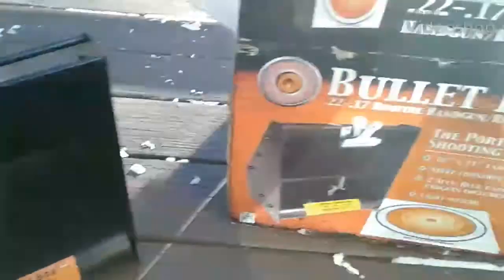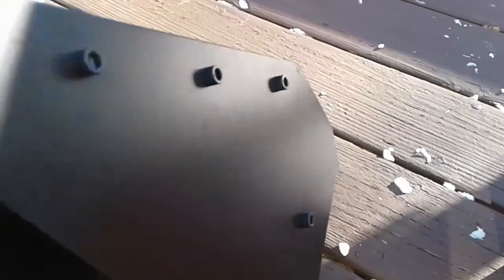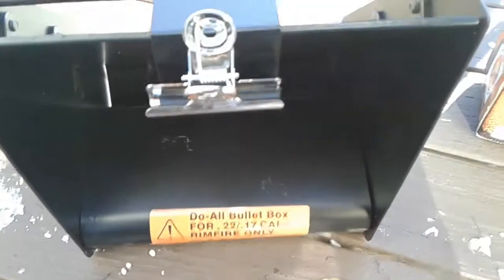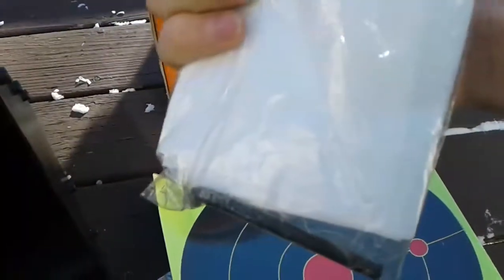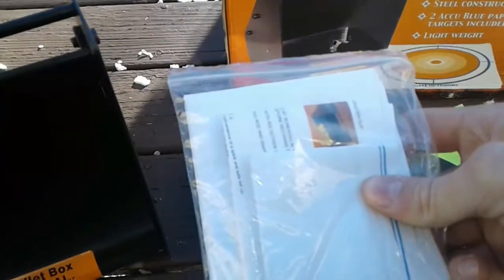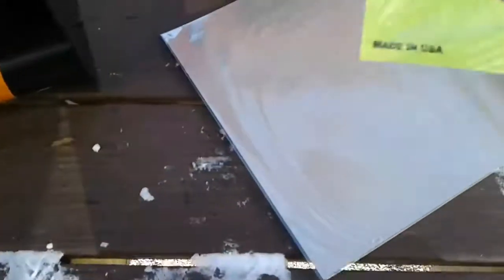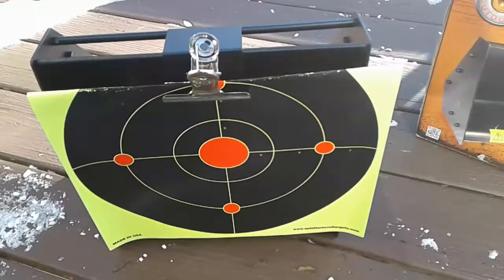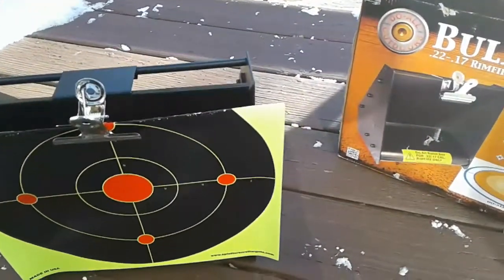Bullet Box, rifle, handgun shooting range demo & review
Works great and puts together fast